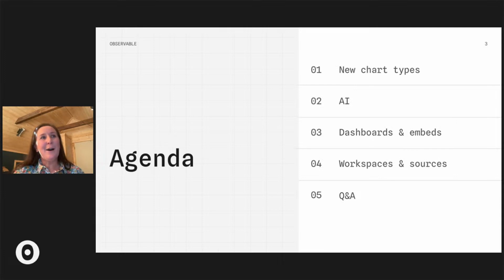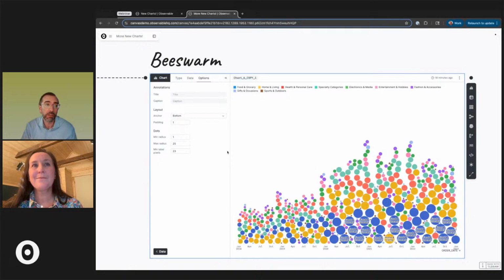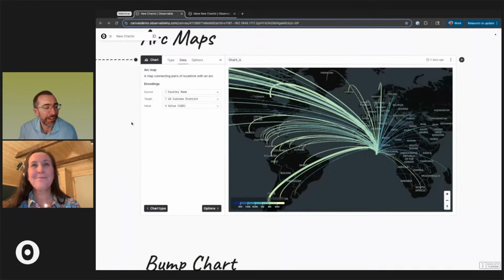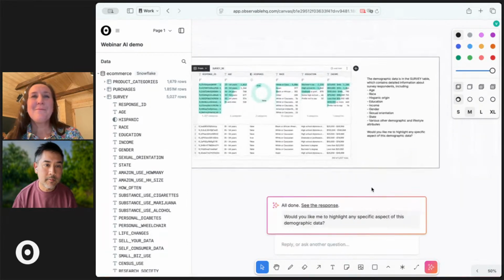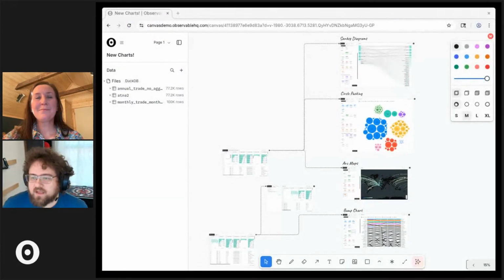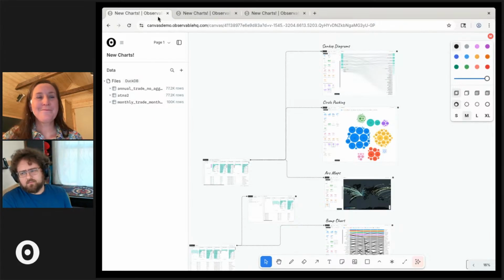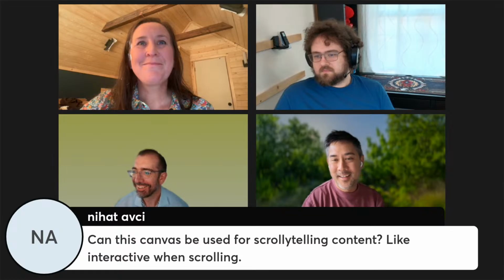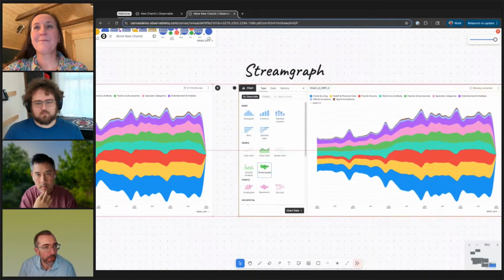What’s new in Observable Canvases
Observable Canvases just got a lot more powerful. In this live webinar, our product experts and engineers will demonstrate what's new in canvases, including new advanced chart types, enhanced sharing options for internal BI, new database connectors, and improved workspace management settings.

Tune in live for a walkthrough of these new tools to help you explore and analyze data faster, and bring your questions for our engineers during the Q&A.